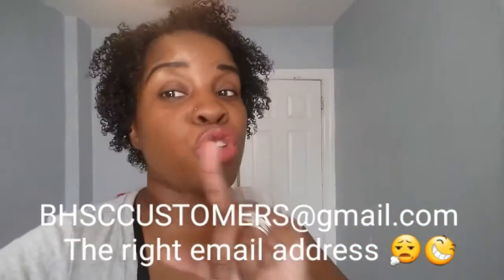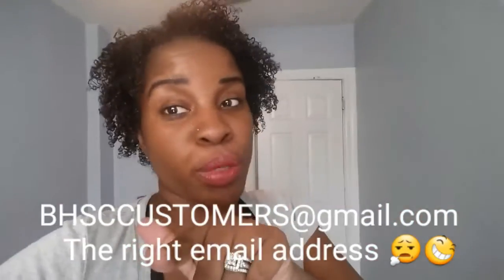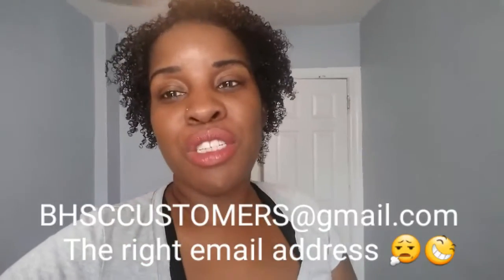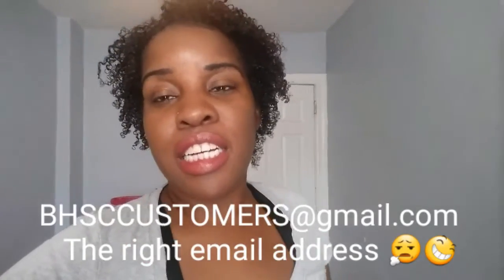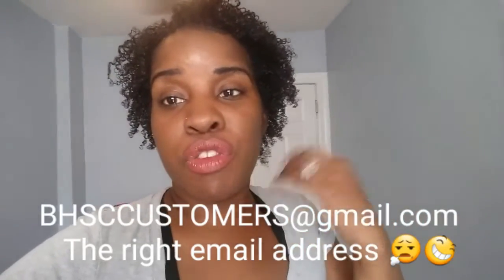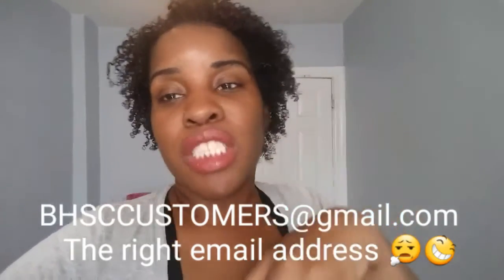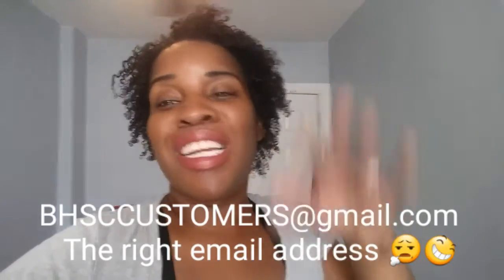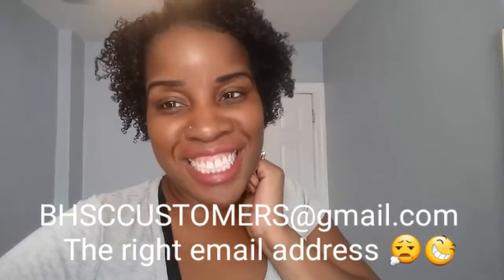As I Am Coconut Co-Wash Review AND....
Where to purchase the HairGrowthOil

To purchase: Direct link to PayPal (please put full address in notes section $23 shipping included